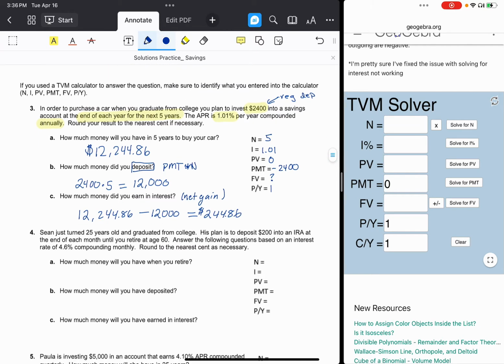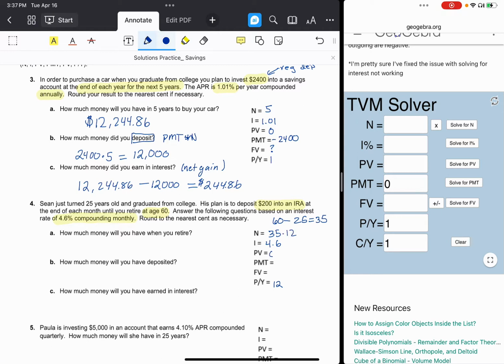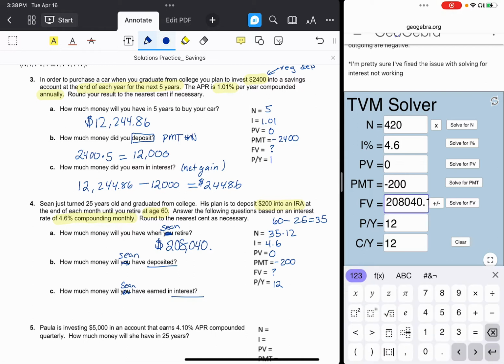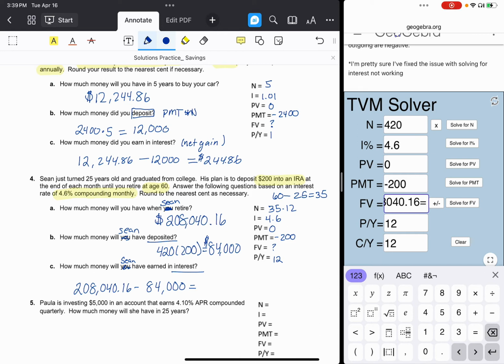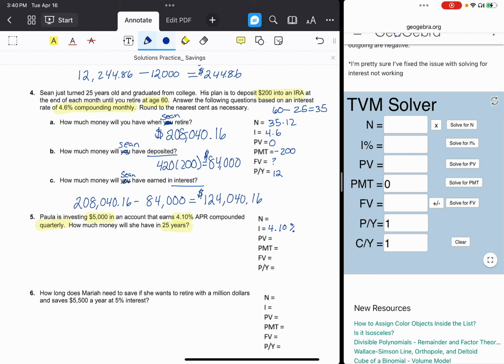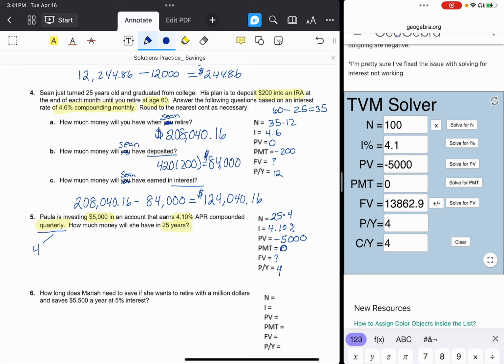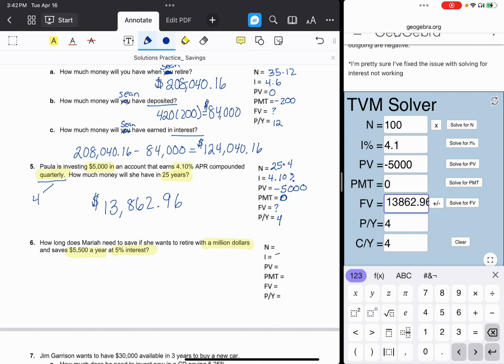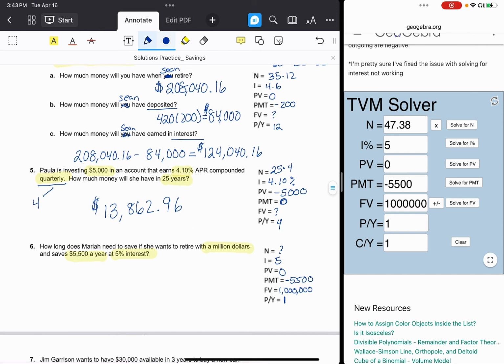142 Savings Practice Solutions #2-4 S25